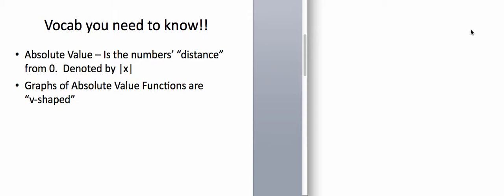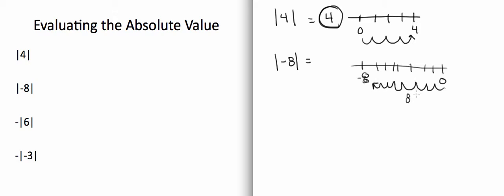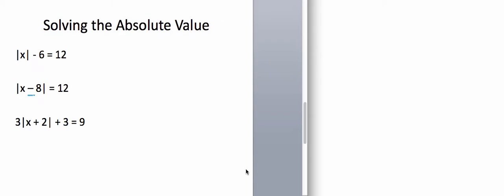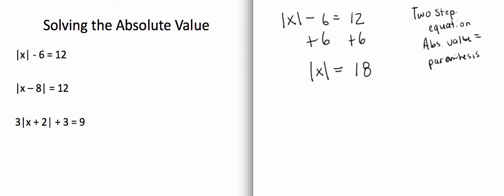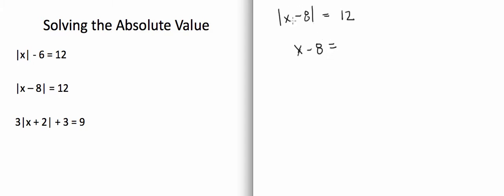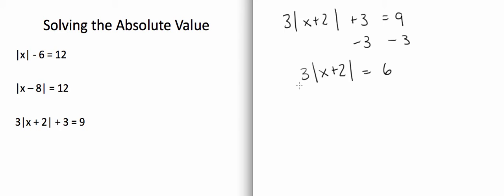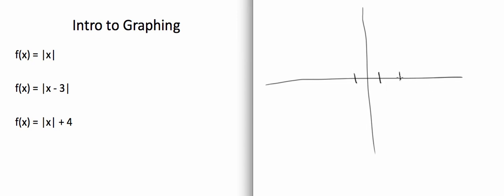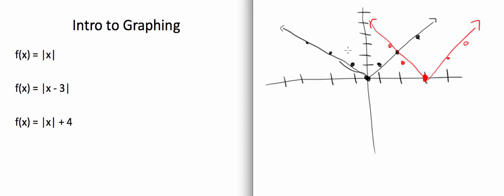Alg. 1 7.5